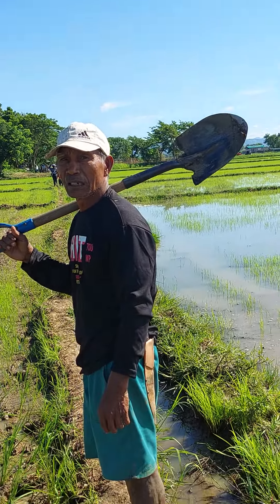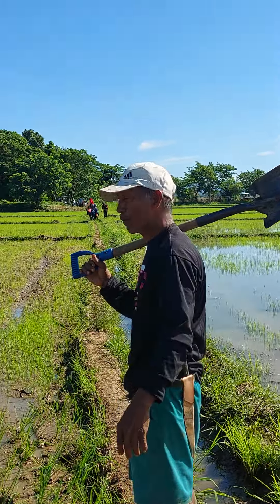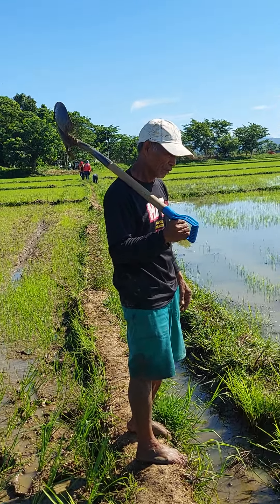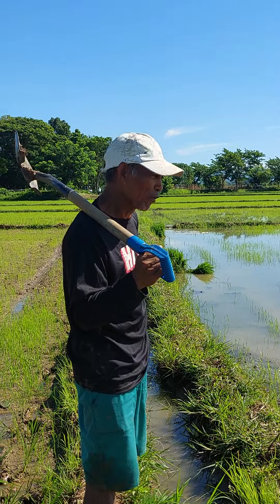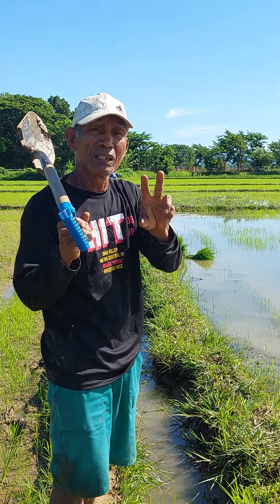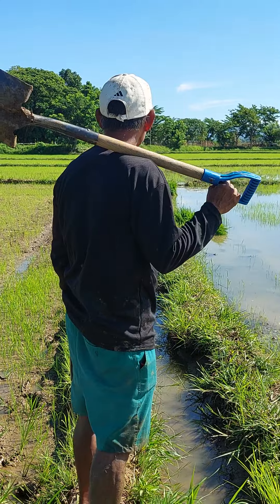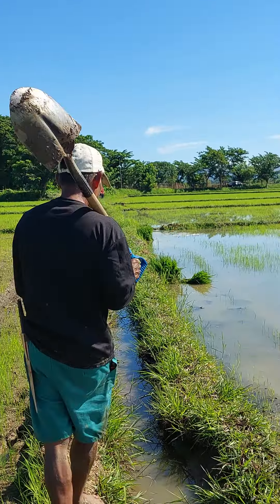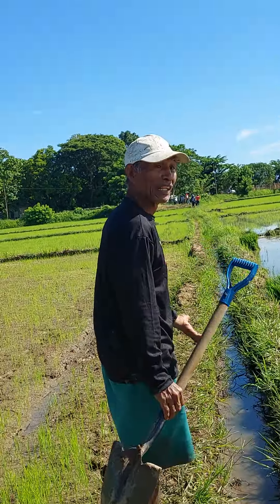A Farmer's Fate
Let's listen to kuya whom I just met while filming them planting rice.

Listen to him and learn their issues and let's pray for them.